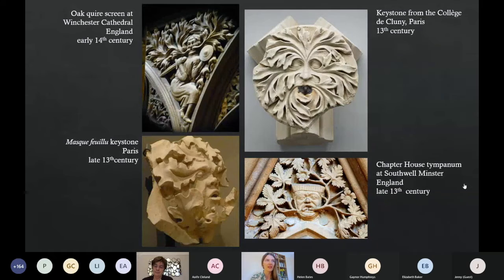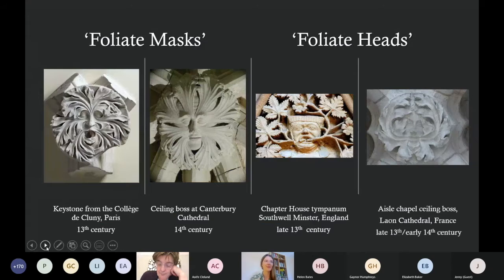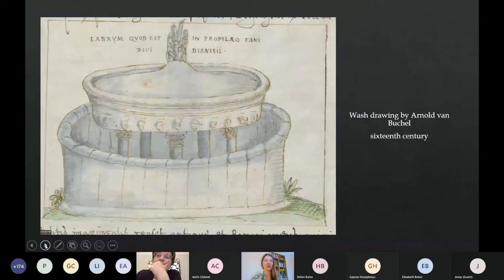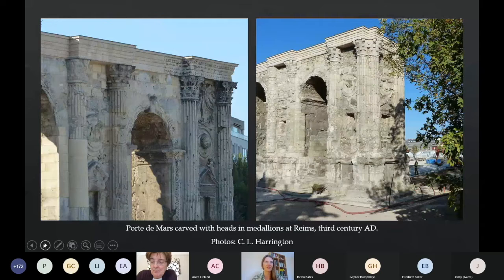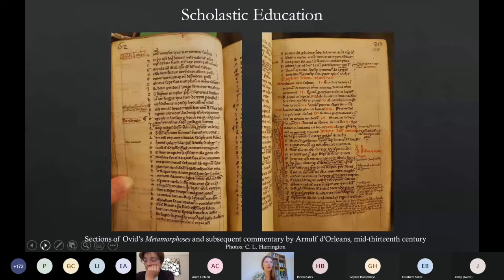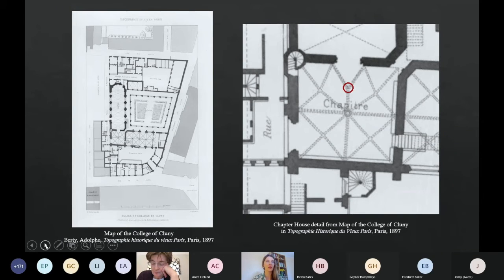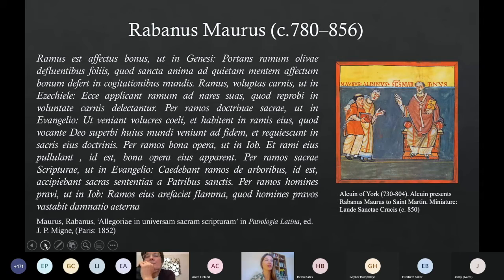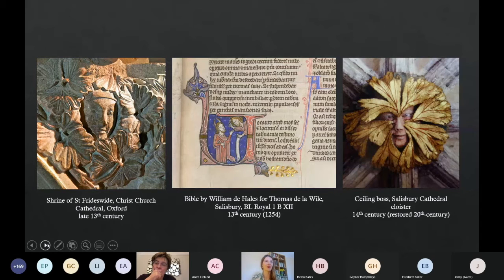Carved in Stone? The Green Man in Gothic Sculpture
The Leaves of Southwell Project presents a  talk by Cassandra Harrington

Flourishing in the margins of medieval visual culture, foliate heads or Green Men enriched manuscripts and buildings. This talk will examine how recovering and piecing together the historical context of Green Men iconography can shed light on its significance during the High Gothic period and thus exploring the cultural and symbolic importance of these enigmatic images.

This talk has no charge but any donations to the project are most welcome and can be made at

This talk was originally held on 9th March, on Microsoft Teams.

Note to audience: in the final slide, the golden mask shown on the slide is from Norwich Cathedral cloister, not Salisbury.